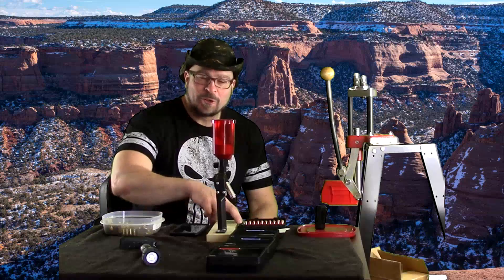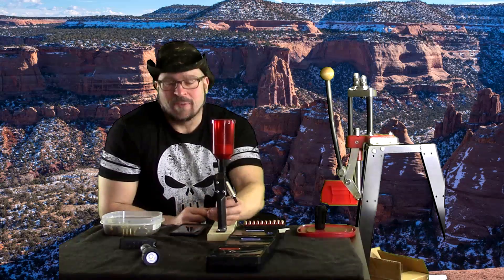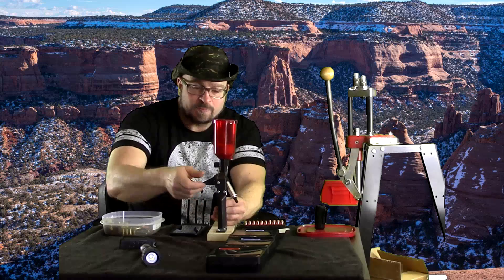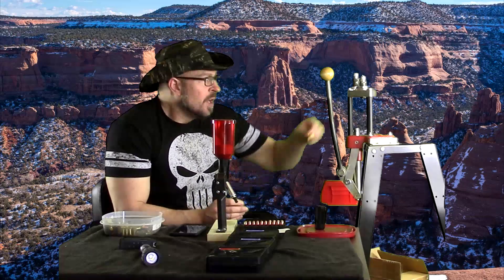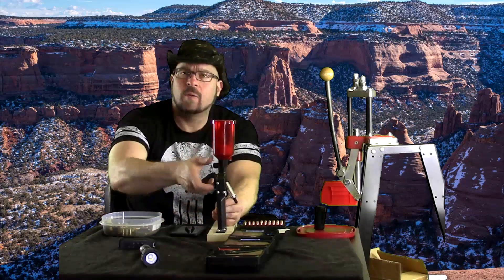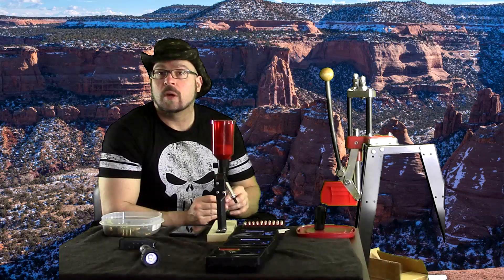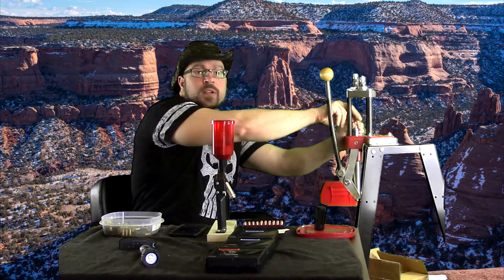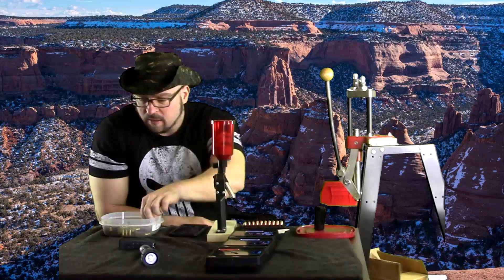Chris Kyle's Rifle Was Rattle Canned & Duct Taped - Is This Allowed On The Internet?